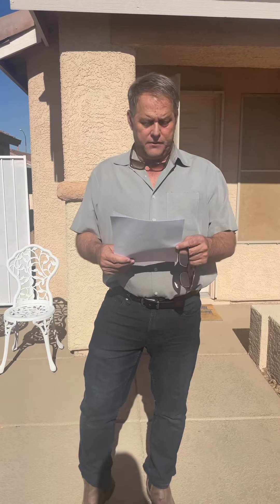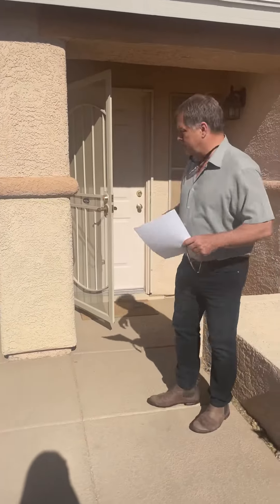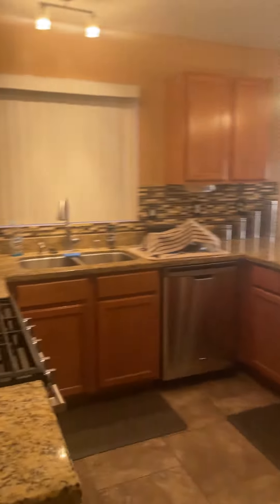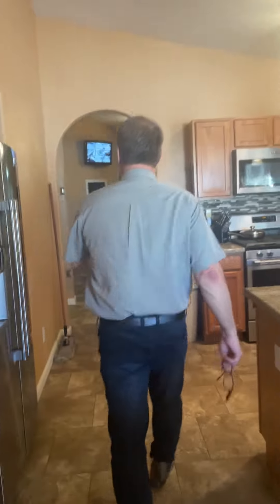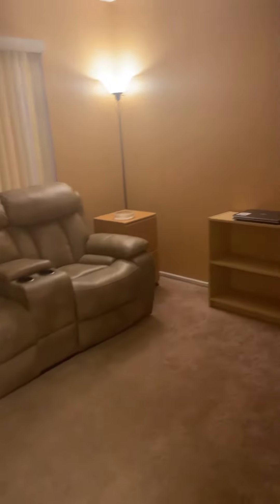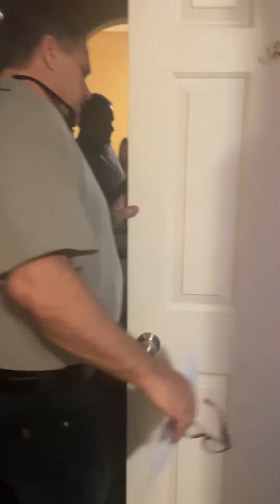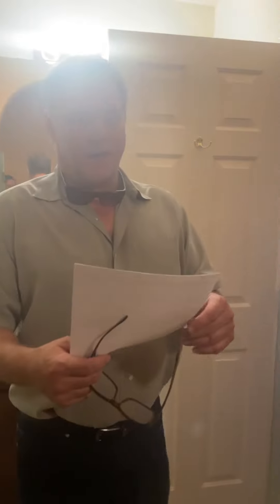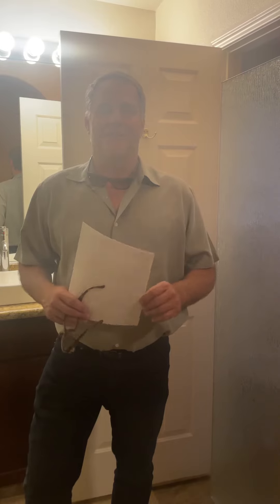New listing in Southwest Single Story home 3br 2bath 1300 square feet $389,000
This is a fantastic Single story home.  Lots of upgrades and priced right below 400,000 dollars.  Look forward to telling you more about this home.  Please message if you have any questions about this property or any other property in Southern Nevada.